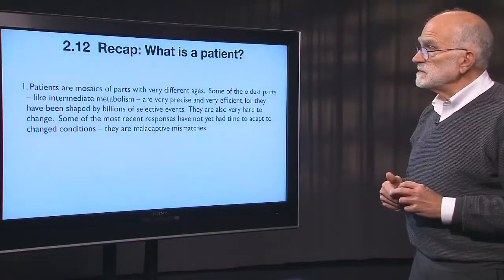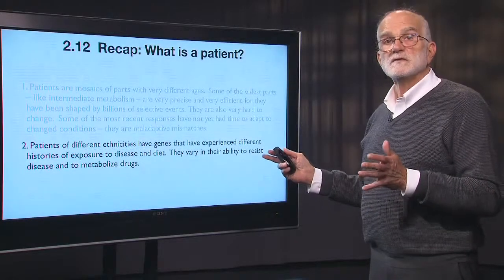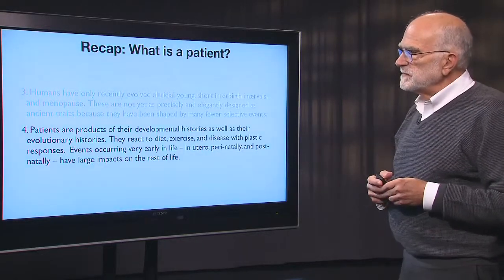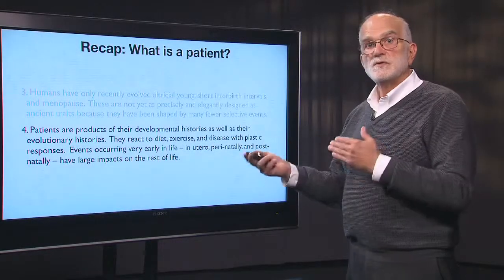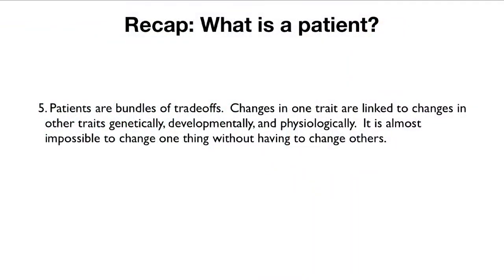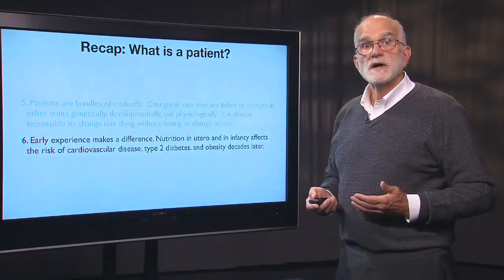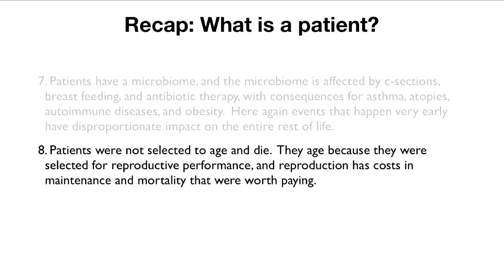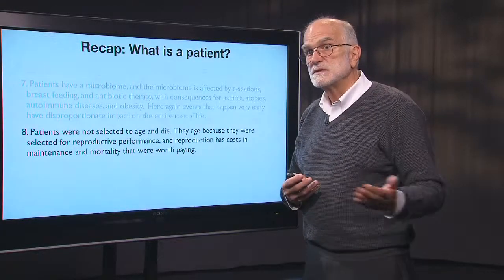2.12 What is a patient? Summary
In the final lecture of the second section (What is a patient?), Prof. Stearns recaps the major evolutionary insights into the nature of patients.